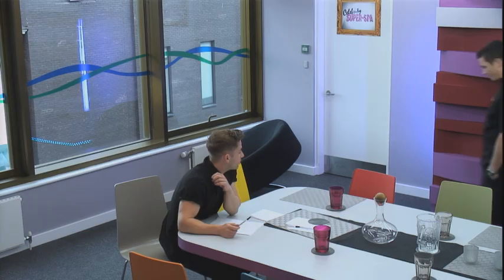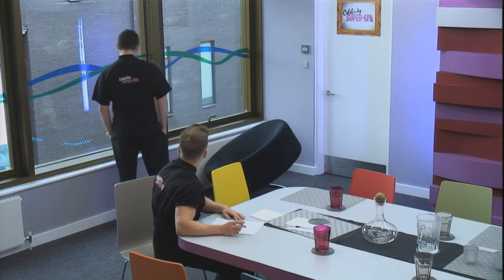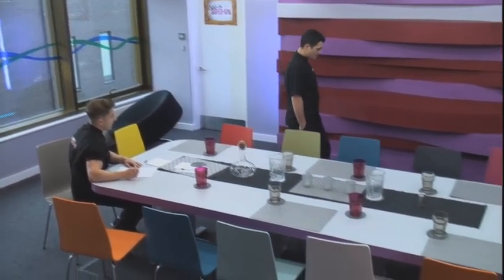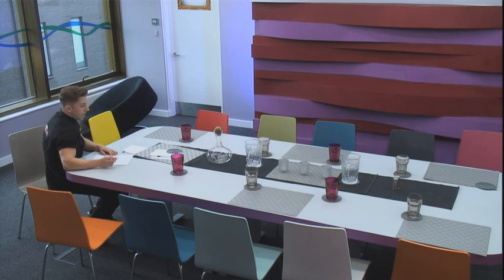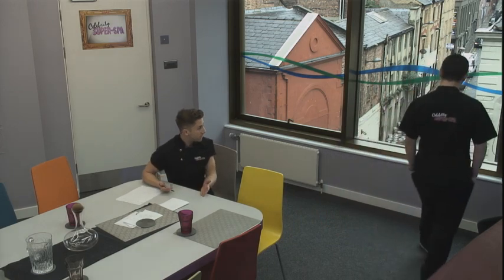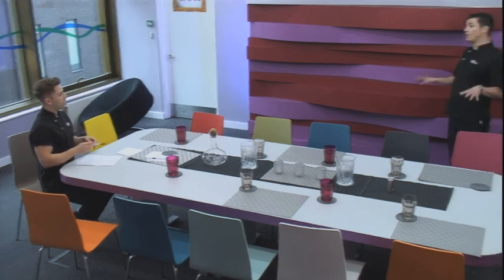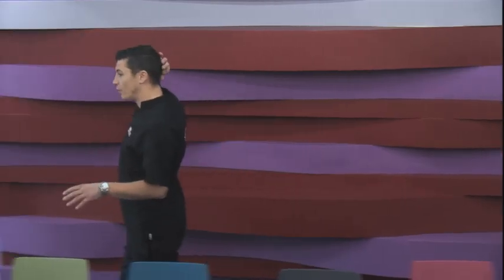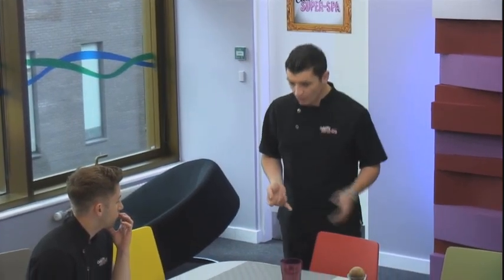Celebrity Super Spa: Episode 5 - Jody and James talk makeovers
They hope to bring a touch of class to the makeover task, but Jody and James seem to have very different ideas about how to achieve it.